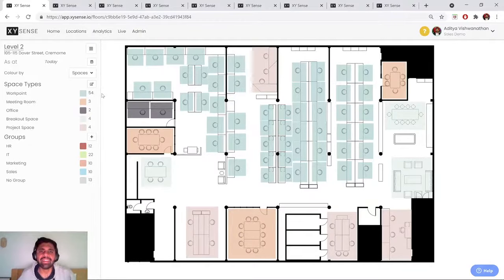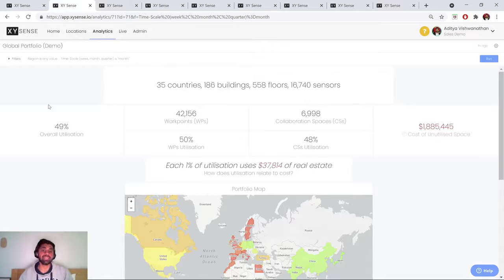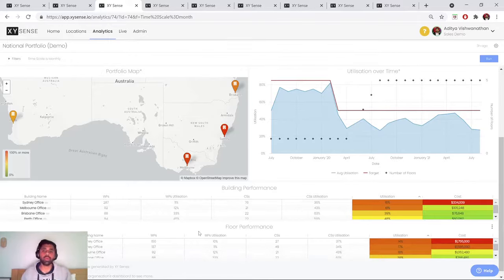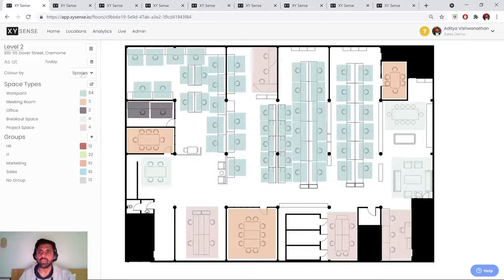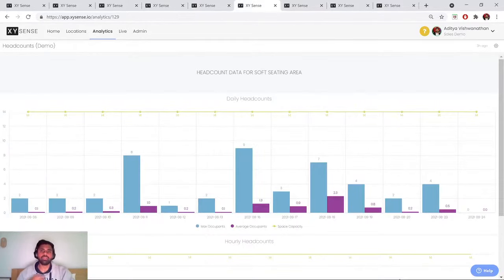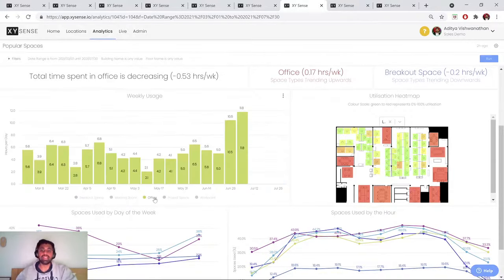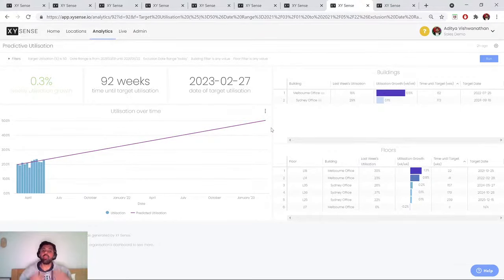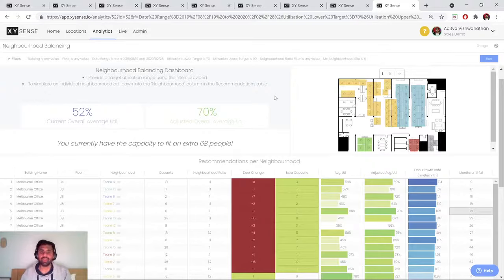XY Sense Analytics Platform Demonstration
See a live demonstration of the XY Sense Insights Platform from our Head of Data Science, Aditya Vishwanathan. Explore our library of configurable dashboards on building, floor and desk utilization, meeting room occupancy analytics, neighbourhood balancing, team space capacity planning and more!